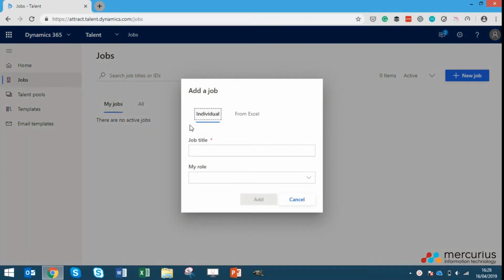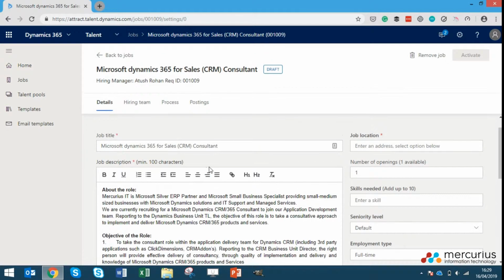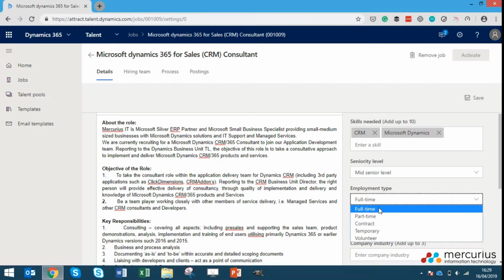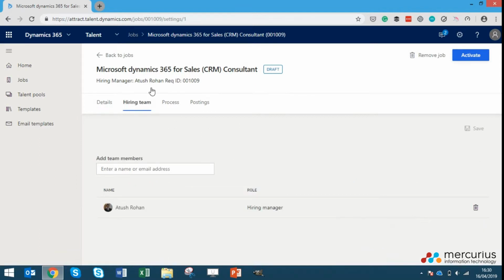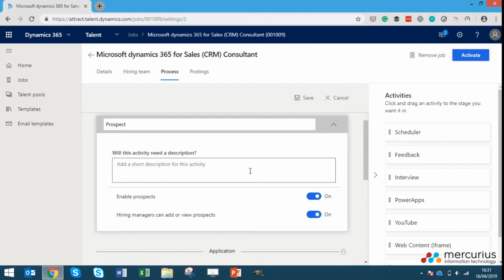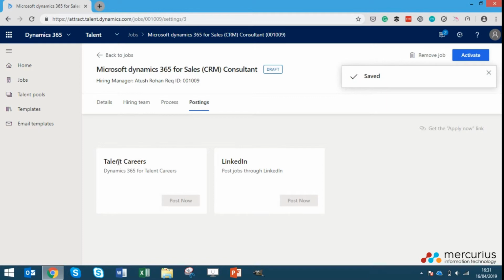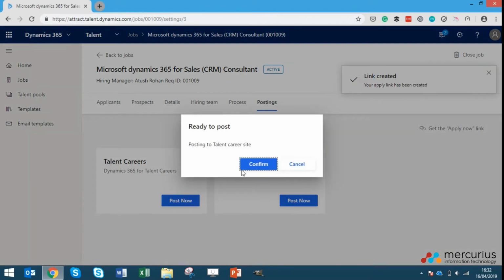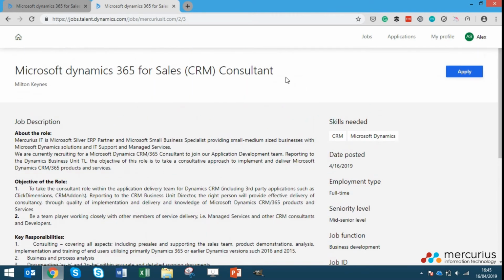How to create a job listing in Microsoft Dynamics 365 for Talent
Welcome to part one of a series of videos surrounding the Microsoft Dynamics 365 for Talent application.

Microsoft Dynamics 365 for Talent empowers your HR team and people managers with the tools they need to land top candidates and accelerate their success.